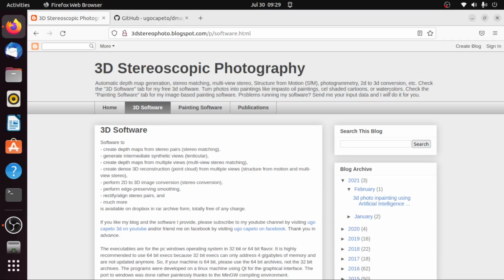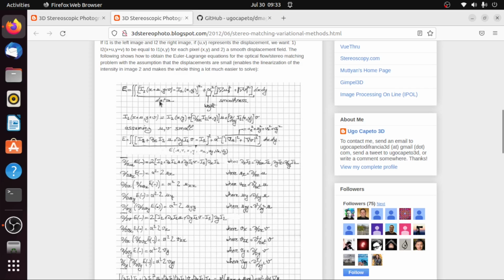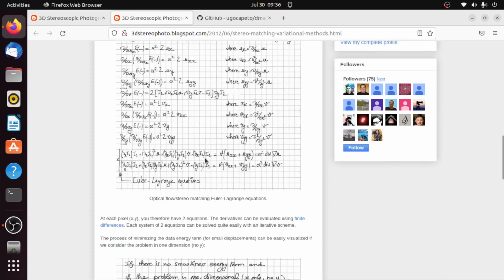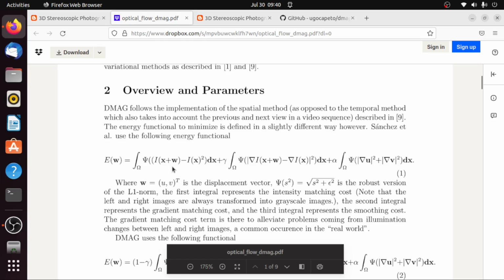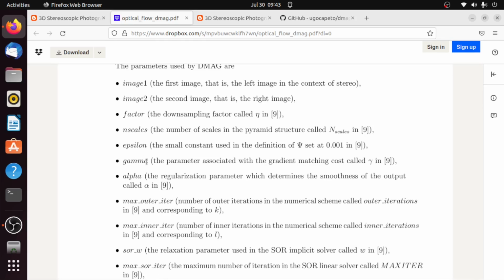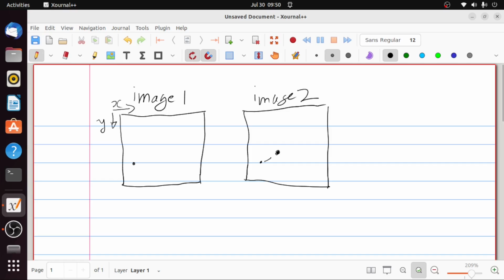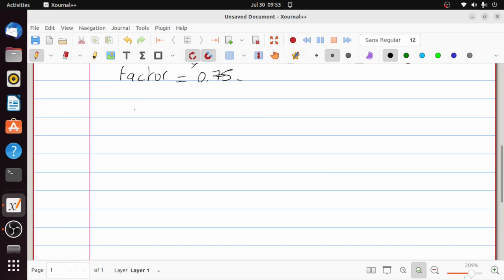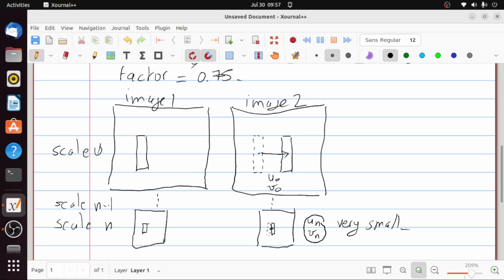Optical flow to get depth map from stereo pair (DMAG)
In this video, I explain how Depth Map Automatic Generator (DMAG) uses optical flow to compute depth maps.

This is old school Computer Vision, that is, it does not use AI, machine learning, or Computational Neural Networks.

The code is geared towards depth map from stereo but you could certainly use the code for generic optical flow computations.